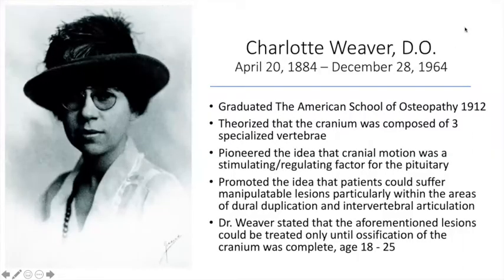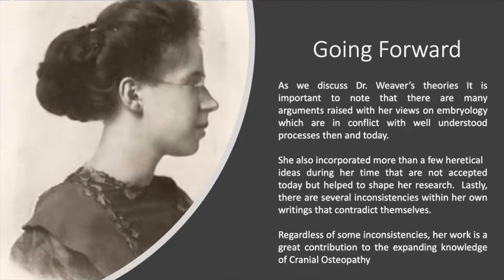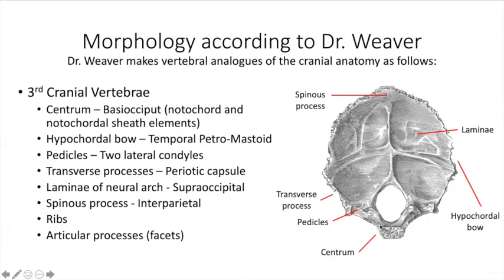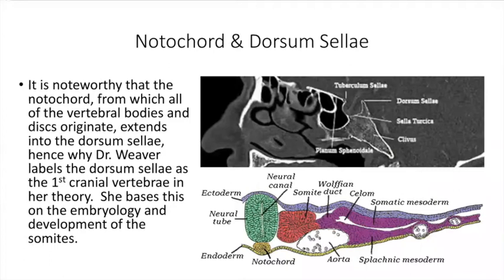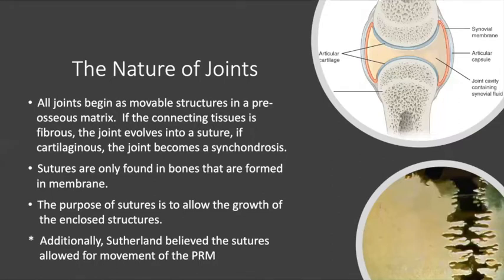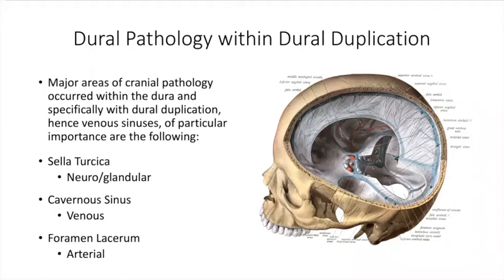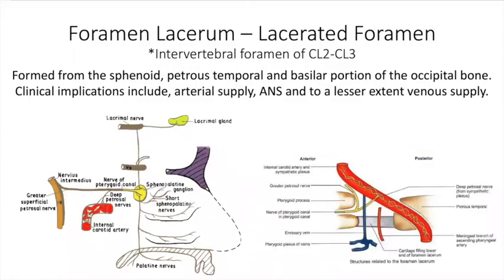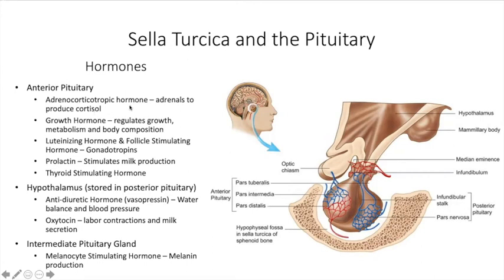Charlotte Weaver, D.O., Part I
Charlotte Weaver, D.O. was a student of Dr. Still and graduated in 1912. Very little was known about her cranial osteopathic ideas. until now, Dr. Sanet discusses and contrasts her heretical and avant-garde theories with that of Dr. Sutherland.